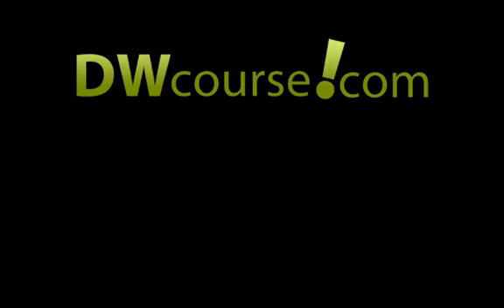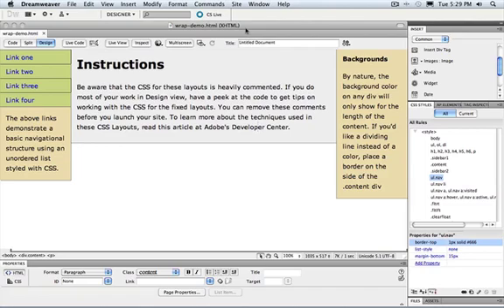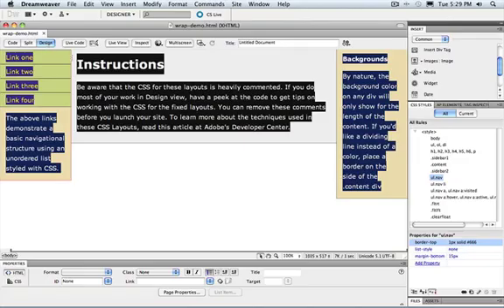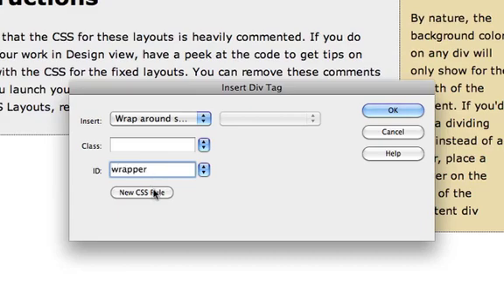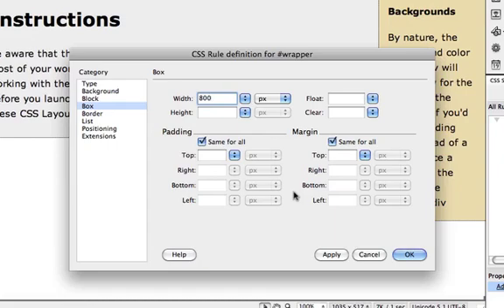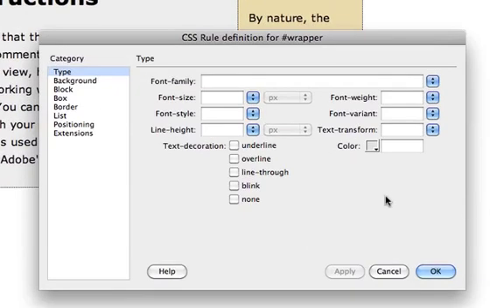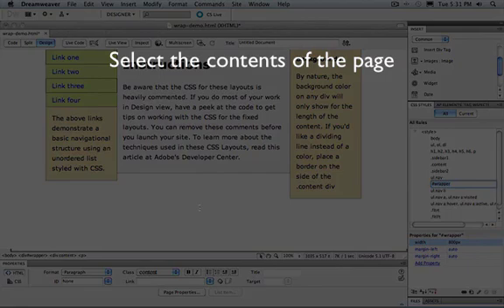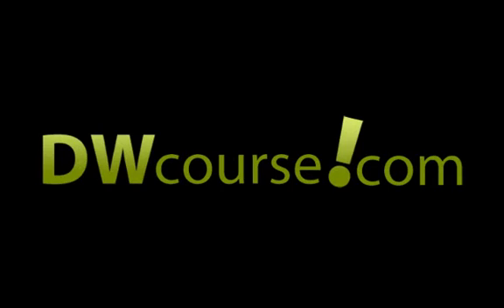Dreamweaver: Center a Web Page Layout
for more Dreamweaver tutorials and tips.